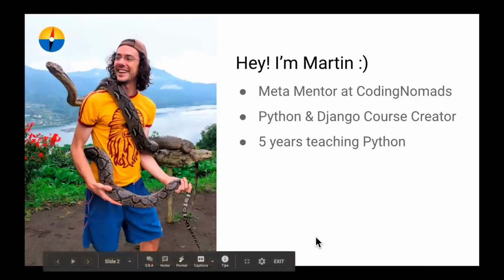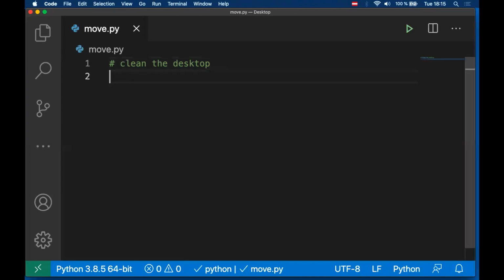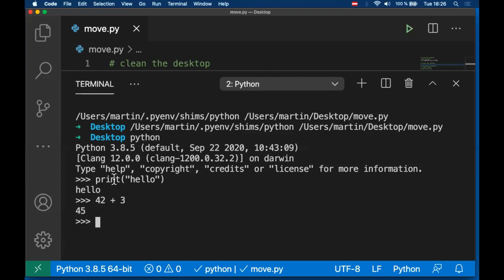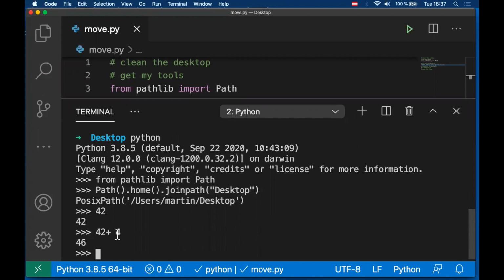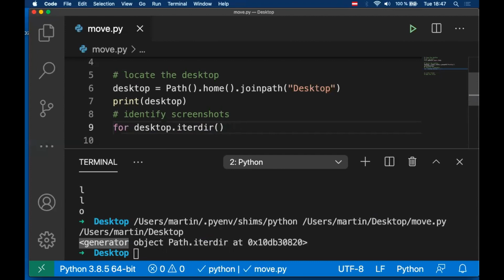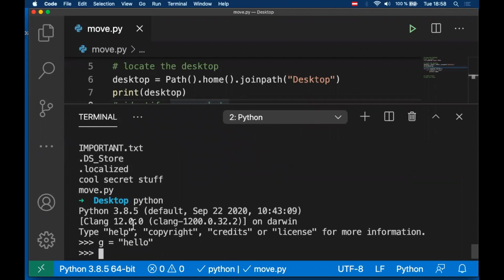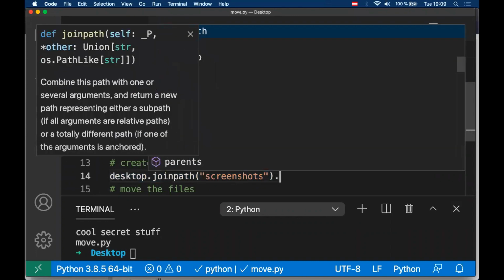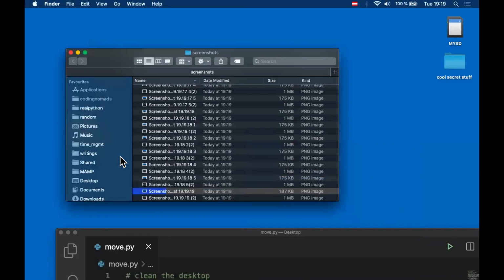How To Move Files with EASE in Python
Are there yet again a ton of screenshots on your desktop? Learn to build a script in Python to move files from one location to another. Learn the basics of Python programming through a project-based approach!

You'll see how knowing a bit of programming can make your daily life more fun and less repetitive. While building out a script in Python to move files, you'll also get exposed to many important programming concepts such as variables, data types, control flow, libraries, objects, and methods.

Concepts Covered:
- Standard library and importing code
- Working with paths
- Objects and methods
- Iteration, `for` loop
- Lists
- Strings
- Interacting with your file system
- Object attributes

Chapters:
0:00 Intro
6:44 Starting the project in VS Code
10:45 Outlining your project
14:00 Python’s standard library
18:53 Executing your code
21:23 Locating the desktop
25:30 Path object and join path methods
29:44 Why the interpreter doesn’t change anything
33:09 Assigning outcomes to variables
38:37 Identifying the screenshots
44:13 Writing your for loops
50:34 Filtering your files
53:57 Using various methods to search strings
1:01:32 Creating a folder for the screenshots
1:08:05 Moving the files with a for loop
1:14:14 Testing out the code